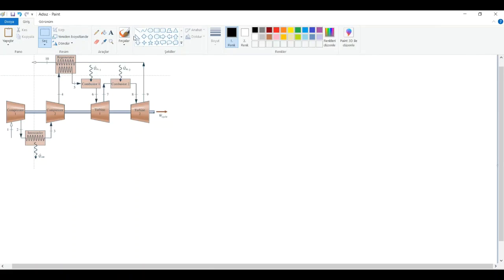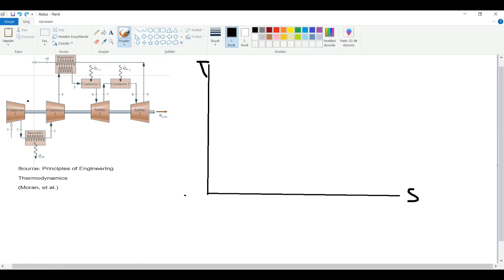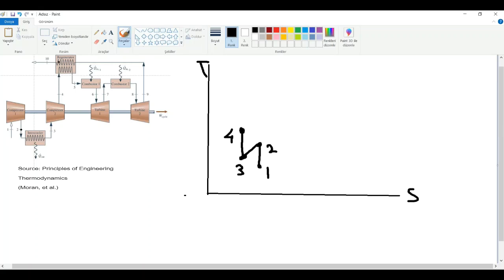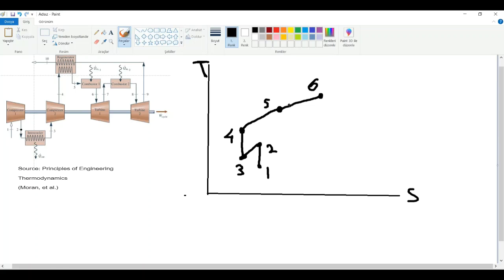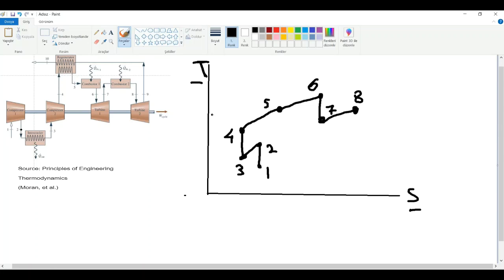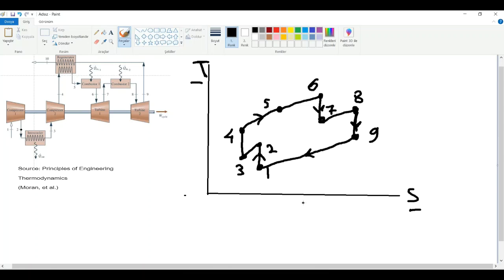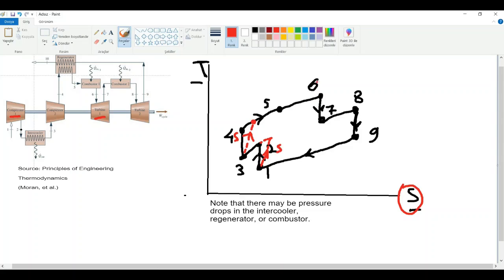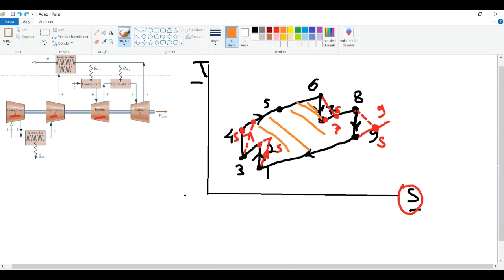how to draw ts diagram thermodynamics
Fig. 9.19 Regenerative gas turbine with intercooling and reheat.